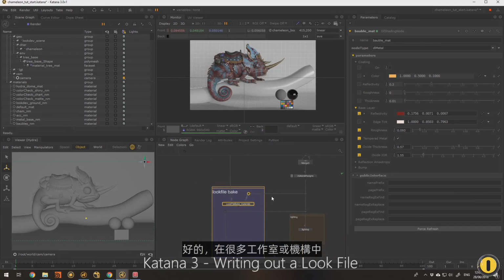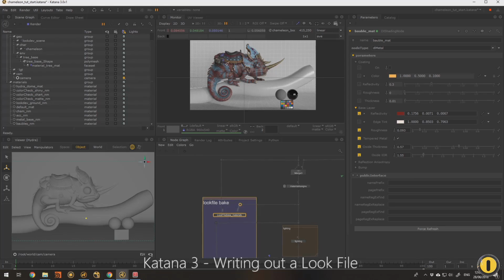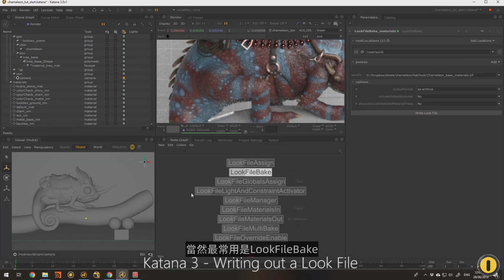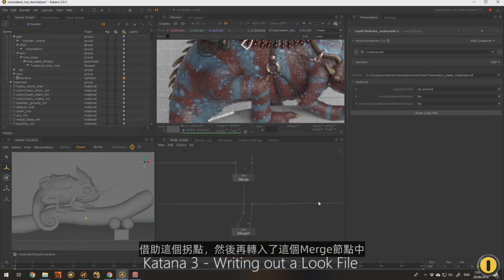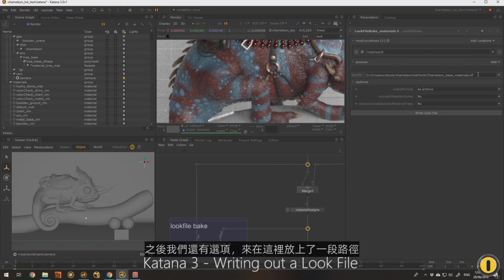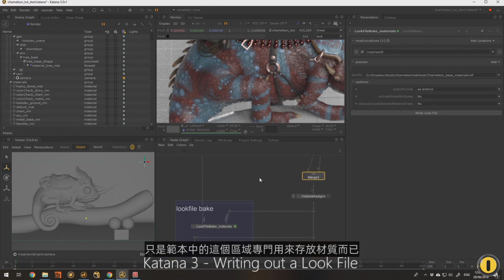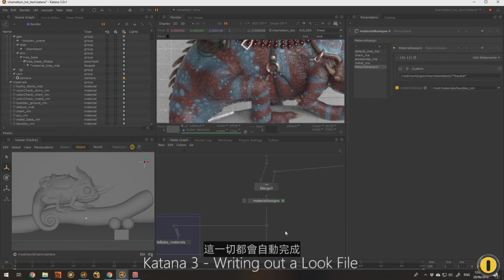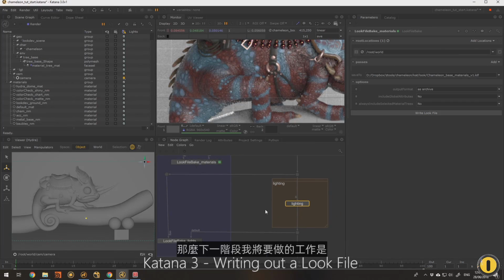Katana 3.0入門 -6.匯出Look File | 中文教程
在這個系列中，我們將通過將生物模型引入Katana 3和3Delight的過程，並執行一些基本的外觀開發和燈光任務。

Katana 3.0帶來了一些迄今為止最令人期待的功能，包括新的基於Hydra的視口，集成的3Delight渲染，以及比Katana 2.6快1.5倍的啟動速度。